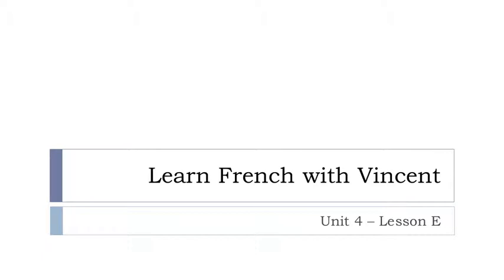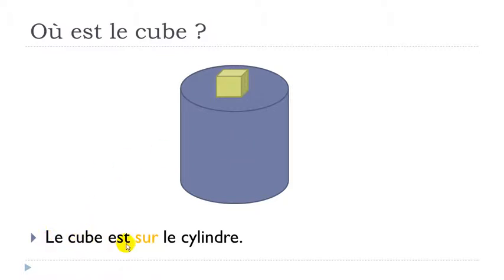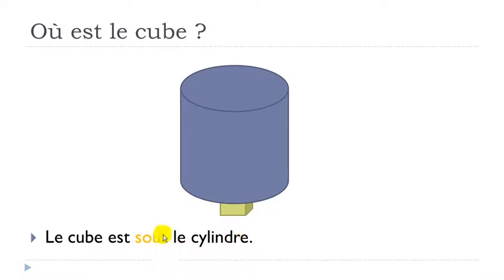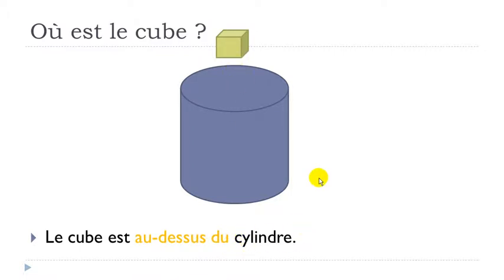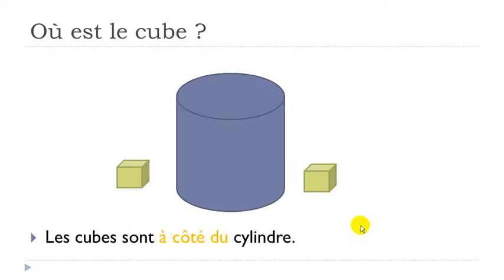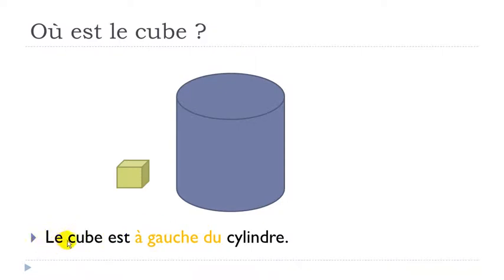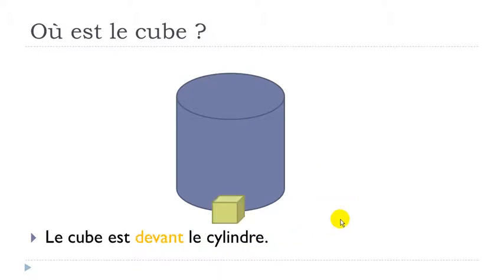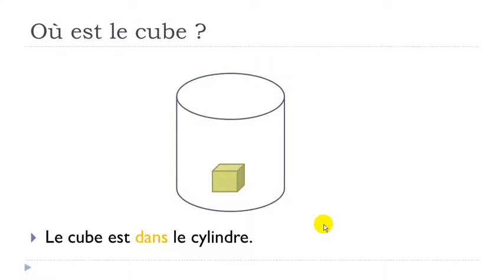French step by step # Lesson 52